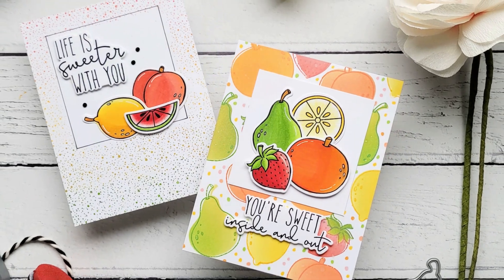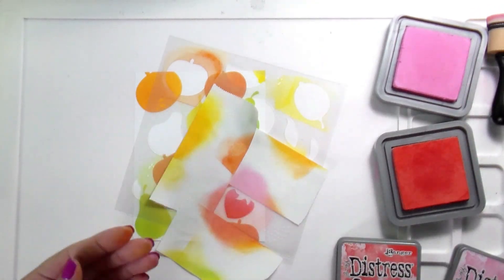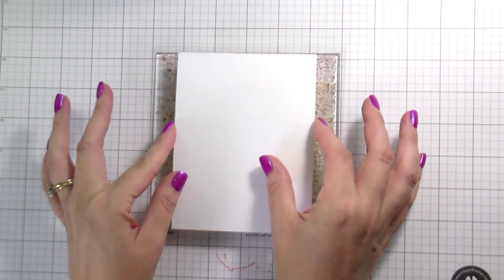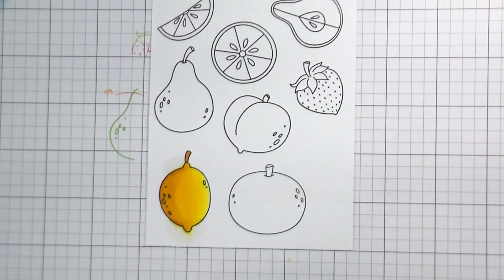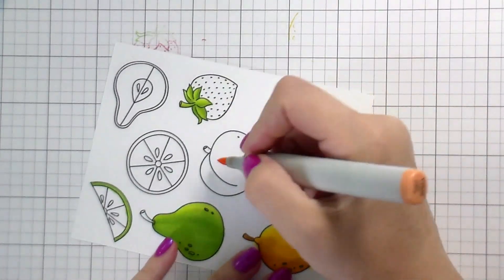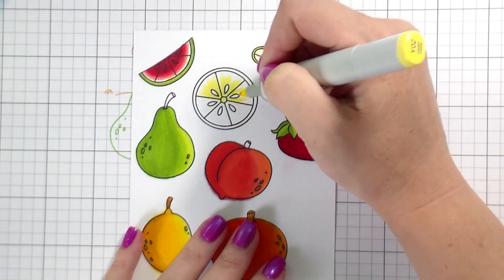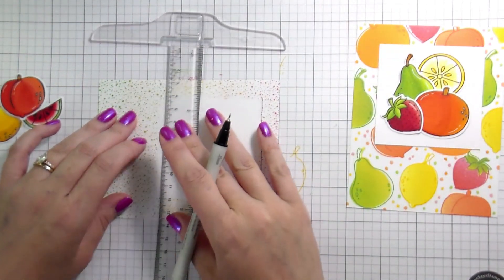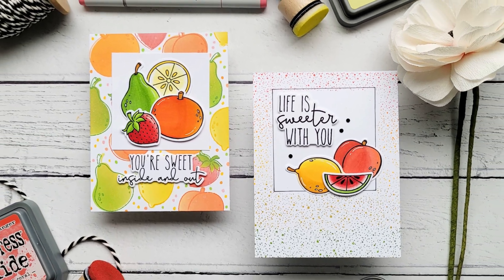Copic Coloring Tips for Beginners with Kelly Taylor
In today's video we are talking about Copic coloring for beginners to get blending and dimension you'll love